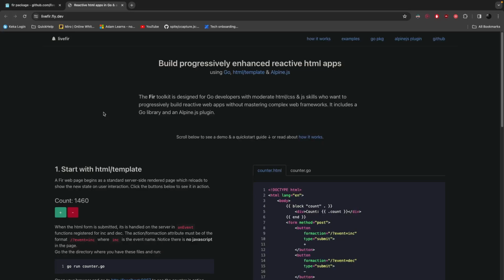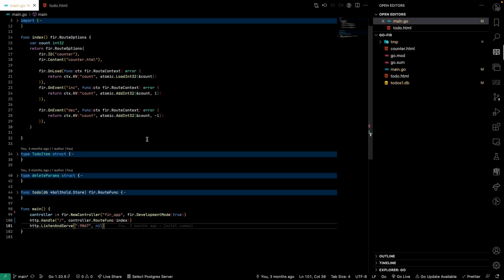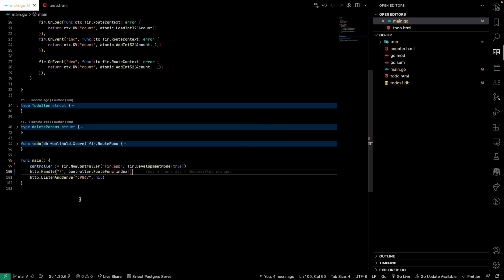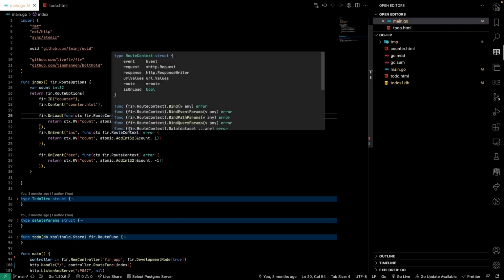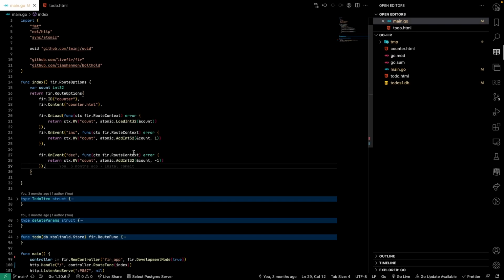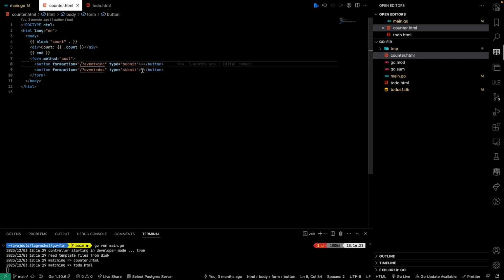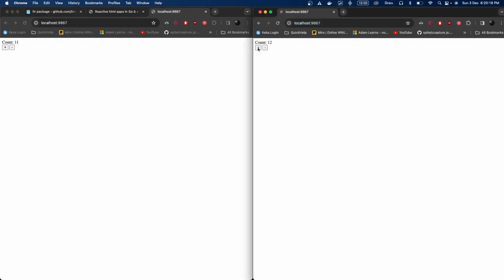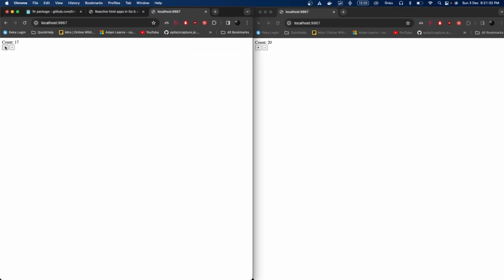Building a web application in Go with Fir | Part 1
I swear to god i didn't record this in a tin box. Need to fix mic, sorry for that.